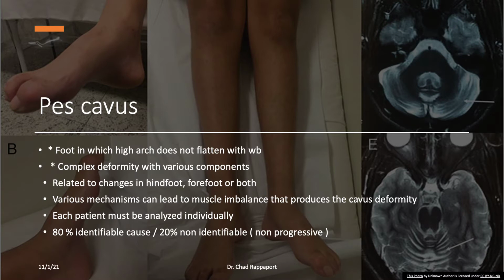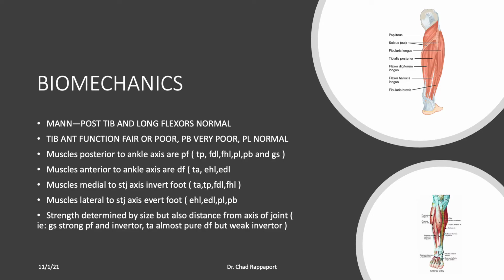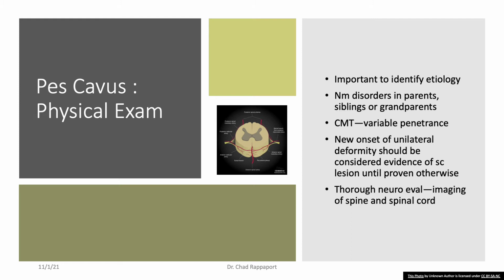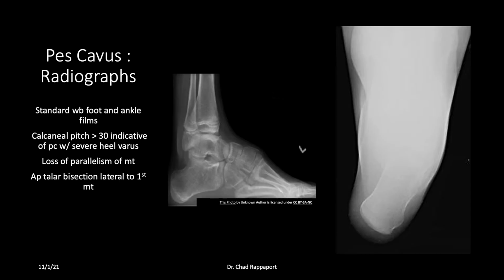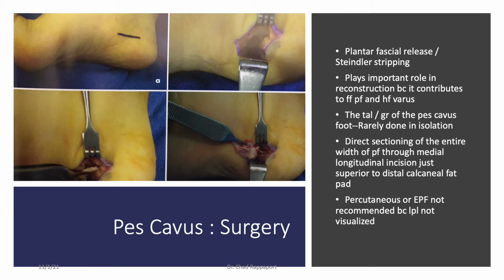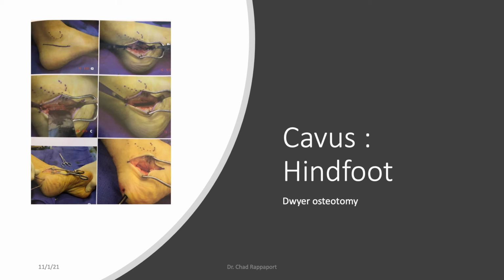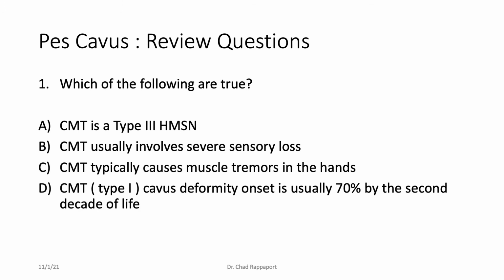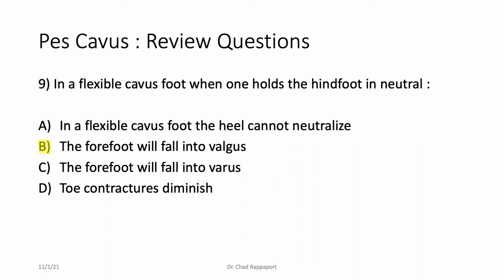Pes Cavus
Summary of Pes Cavus